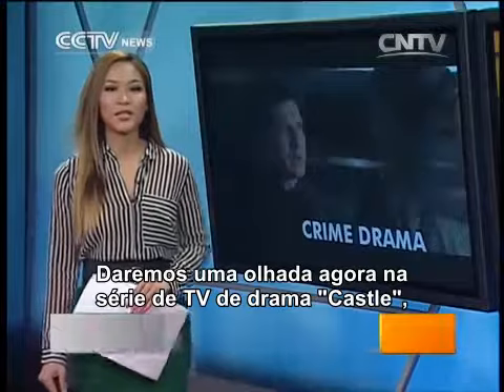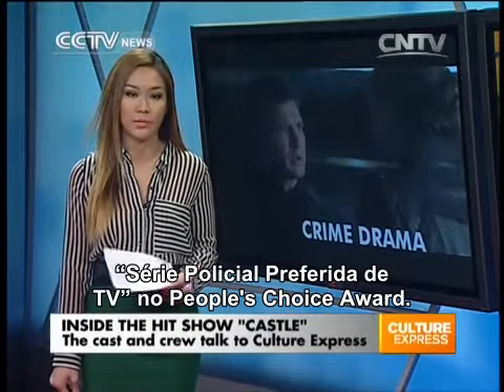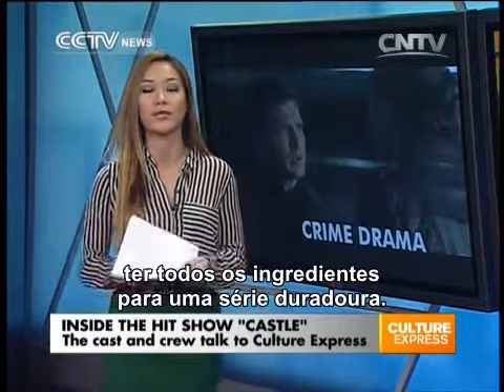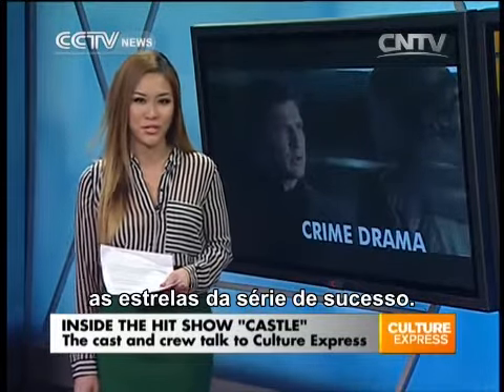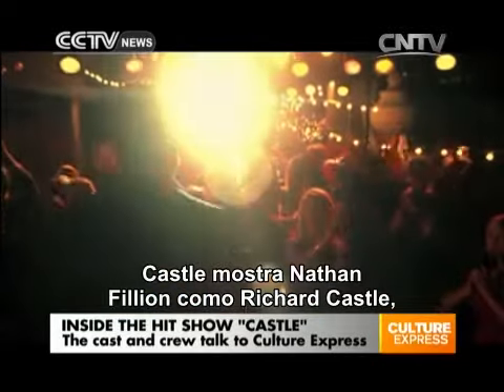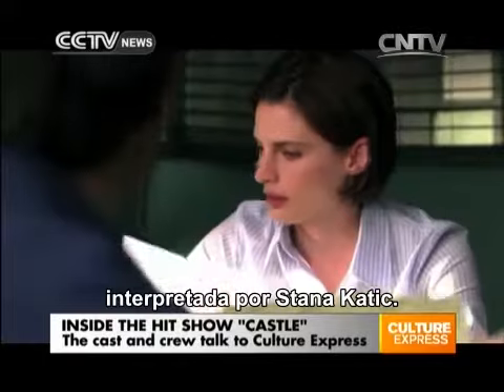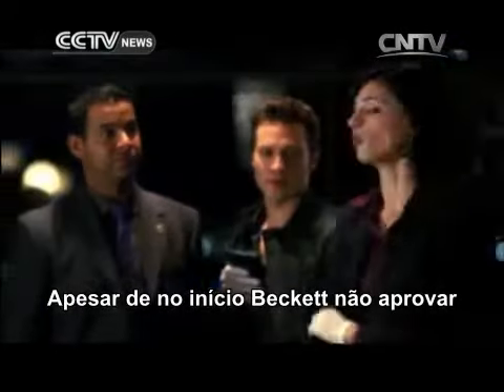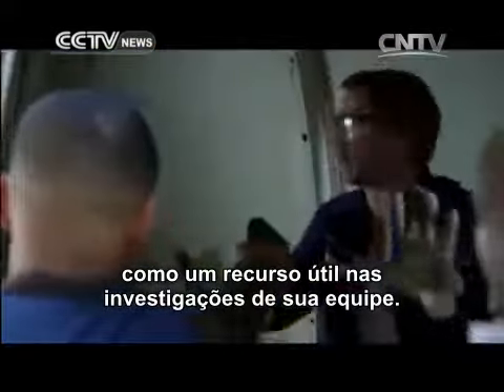CCTV News|CNTV: Por dentro da série de sucesso "Castle" (Legendada)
O canal de TV Chinês, CCTV News, junto com sua correspondente de Hollywood, Kristie Hang, visitou o set de "Castle" e além de nos mostrar todo o set do loft de Castle, conversou com Stana Katic, Penny Johnson Jerald e Seamus Dever.  Com spoilers sobre o episódio 6.17.